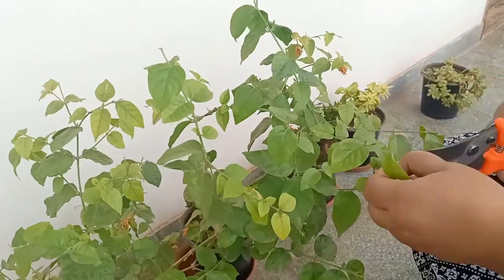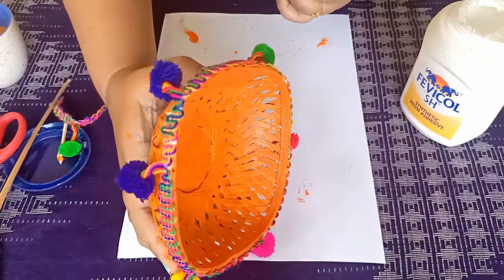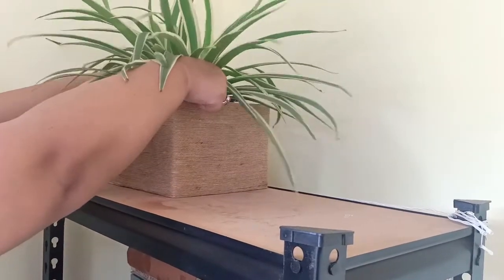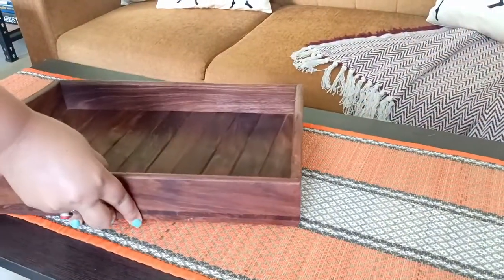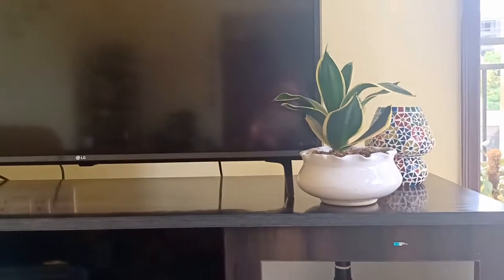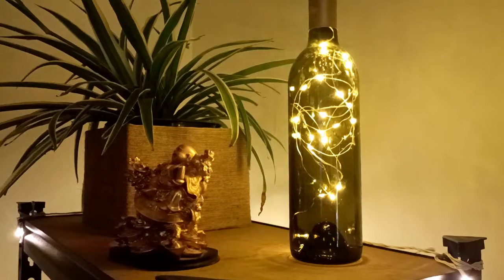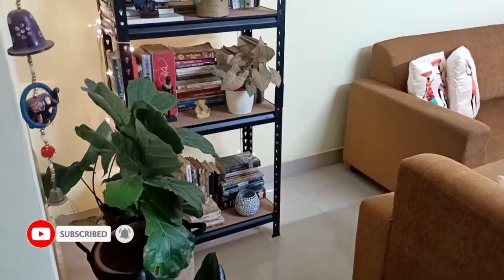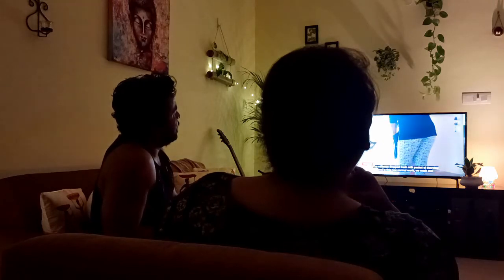Living Room Décor With Plants [Living Room Makeover - 2021] 🏠 Home Décor Ideas With Plants 🏡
Extreme living room makeover with indoor plants. Budget friendly and rental friendly living room décor idea which is uncluttered, green, sober and sustainable.

I have done this makeover by re-arranging and re-organizing everything that I already had. Yes, few things I have purchased online to complete the decor. Interior design does not necessarily need to be expensive. Smart arrangement of things brings out the maximum from a space. Plants add life to any dull space, so, bring home plants and decorate your room the way you like. I am sure this video will help.

DECORATIVE ITEMS

Colorful Lamp (similar product)
Hanging Jute Planter
Bamboo 2-steps Hanging Planter
Metal Plant Stand
Metallic Book Shelf
Guitar Stand
Buddha Portrait
Hanging Tealight Candle Holder (similar product)
Buddha Mini statue
Wine Bottle Cork Fairy Lights
Battery Operated Fairy Lights
White Rice Lights
Wooden Tray
Brass Candle Holder With Scented Candle (similar product)
Remote Holder
Hanging Jute Bird Nest (similar product)
Hanging Bird Cage
Round Wooden Stool
Large Jute Planter Set
Philips Vacuum Bagless Cleaner
Printed Cushion Covers
Sofa Throw

PLANTS

Neon Money Plant
Enjoy Money Plant
Pink Syngonium
Snake Plant 1
Snake Plant 2
ZZ Plant
Areca Palm
Fiddle Leaf Fig
Small Bamboo Plant

EQUIPMENTS USED FOR MAKING THIS VIDEO:

Tripod (similar product)
Mini Tripod